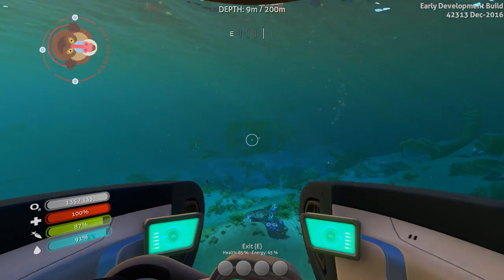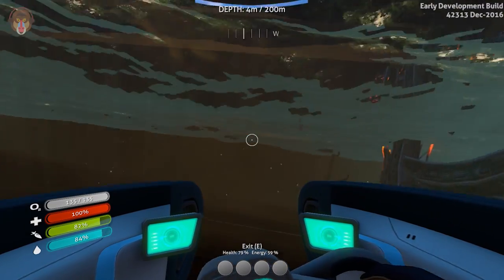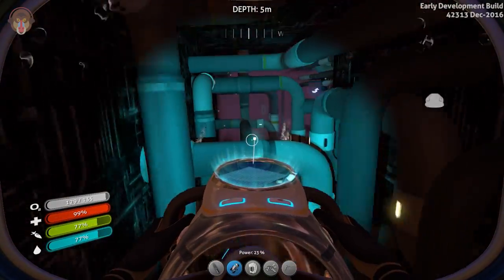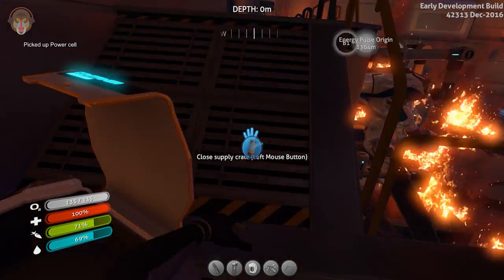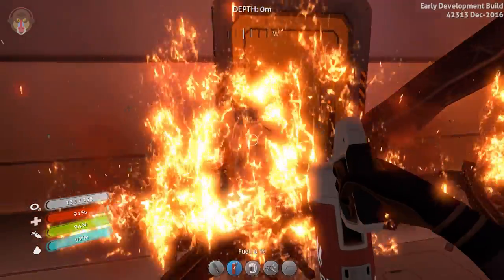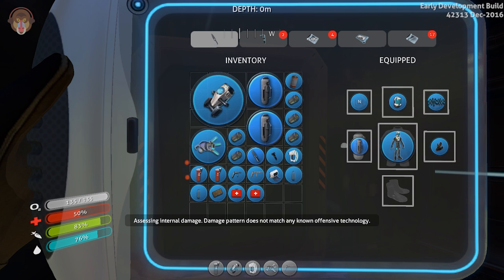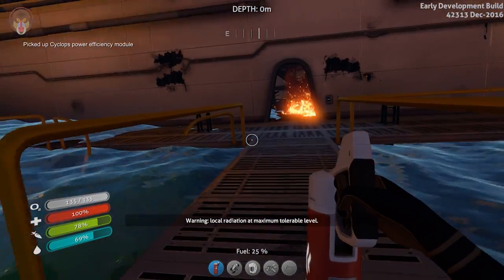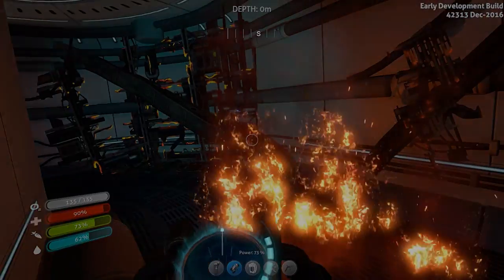Subnautica - Aurora Exploring, PRAWN Fragments, Seamoth Bay Subnautica Gameplay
Today on Subnautica, we head towards the front entrance of the Aurora to explore whats inside. We breach a sealed door with our laser cutter. We then find a data terminal which reads Aurora Black Box Data

We enter a area that houses the PRAWN suit. We find multiple suits to scan and receive the blueprint to build our own PRAWN Suit. We venture into the crew living quarters.

After a while, we found another entrance in the Aurora that leads us towards the Seamoth Bay. We hope to find moon pool fragments here. But we are not alone here on the Aurora.

- ♪ Outro ♪ -